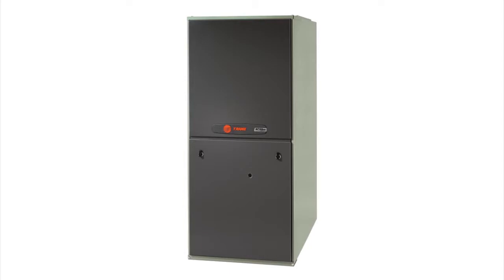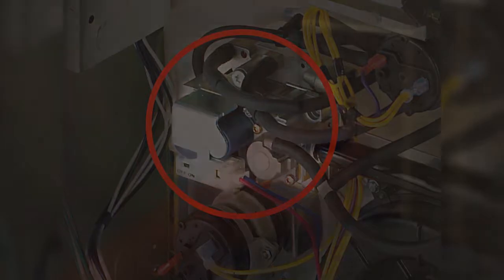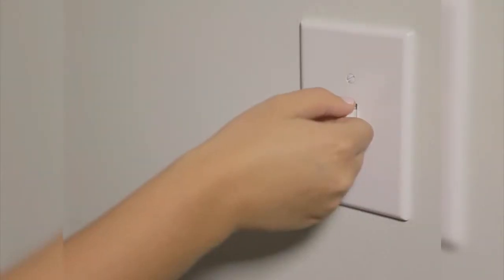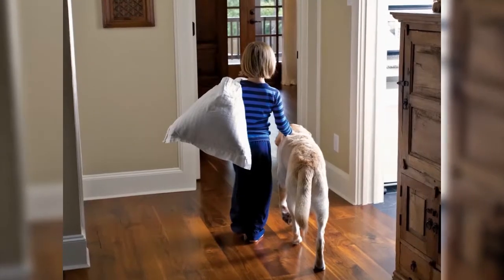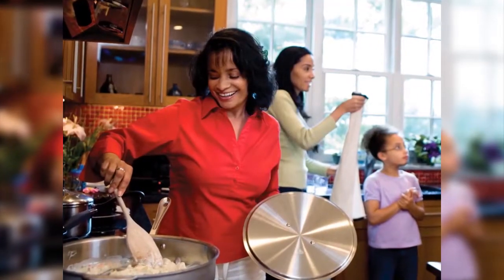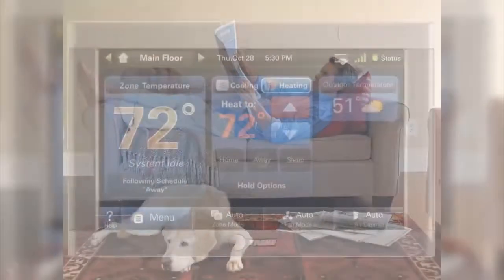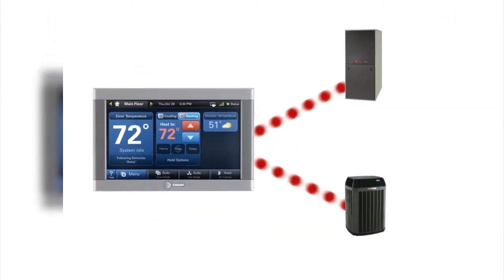Trane-HVAC Quality Services-Sugar Land Texas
Sugar Land is home to the minor league baseball team Sugar Land Skeeters, a team founded in 2010 and played its first game in 2012 at the brand new Constellation Field, located in Sugar Land. Sugar Land also hosts the Sugar Land Ice and Sports Center (formerly Sugar Land Aerodrome), which served as the practice facility for the Houston Aeros, the American Hockey League affiliate (and top farm team) of the NHL's Minnesota Wild. It is also open to the public as an ice skating facility.
Once a year a music festival called Teenstock is held, which showcases various bands from the area. In May of 2016, two sculptures in the Town Square's public plaza were installed as part of a 10-piece collection donated by a Sugar Land resident to the City through the Sugar Land Legacy Foundation. One of the statues, which depicts two girls taking a selfie, has received heavy criticism from the media and general public.
 All Out A/C & Heating is an air conditioning and heating company that was established in 1989. We service Katy, Sugar Land, and the surrounding Houston area. We strive to provide quick, honest, and dependable services so that you remain comfortable in your home regardless of the weather. We stand behind our services and want all our clients to be totally satisfied. Besides correcting your issues, we strive to educate you about the necessary repairs and replacement options so that you receive the solutions that works best for your individual needs. For example, during a Katy air conditioning repair visit, we explain why it is better to repair or replace your unit because paying attention to the small details is important. Questions are always welcomed and encouraged. Trane has long been the world's largest producer of the massive chillers in commercial air conditioning systems. But our industry leadership today is based on the comprehensive systems we design to accommodate the specific needs of our customers' buildings, complete with sophisticated controls as well as chillers, all supported with Trane parts and services. In the interest of combining air comfort with air purity, we make whole-house air filtration systems that remove up to 99.98 percent of particles and allergens from the air in your home. Professors from the Harvard School of Public Health verified that these filtration systems are 1,000 times more effective than a standard one-inch filter. Technology like that makes Trane the residential market's leader in indoor air quality, a leadership position we're committed to keeping.
 Trane offers high-quality, energy-efficient systems and services for homes and light commercial buildings. The Trane brand is the most recognized, most preferred and most highly rated brand of residential heating, cooling and ventilation.
As a leader in green building technology, Trane custom designs building systems that operate with maximum energy efficiency. This is what customers want and the environment needs. Our commitment to clean air extends from the air people breathe in our customers' buildings to the air those buildings emit into the atmosphere. HVAC services may include residential or commercial buildings. Ventilation is the process of exchanging or replacing air in any space to provide high indoor air quality which involves temperature control, oxygen replenishment, and removal of moisture, odors, smoke, heat, dust, airborne bacteria, carbon dioxide, and other gases. The HVAC industry is a worldwide enterprise, with roles including operation and maintenance, system design and construction, equipment manufacturing and sales, and in education and research. James Trane invented a new low-pressure heating system he proudly called the Trane Vapor Heating System. His son, Reuben, was just back from college with a degree in mechanical engineering, so father and son began manufacturing operations in 1910 and incorporated as The Trane Company in 1913.